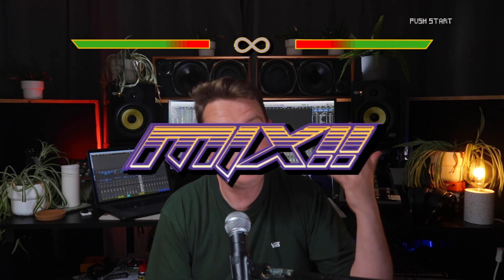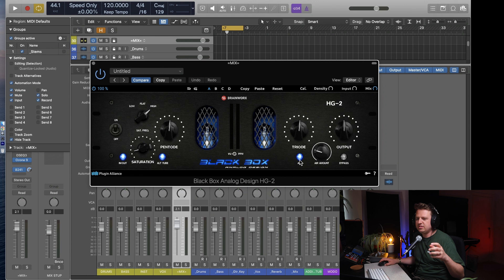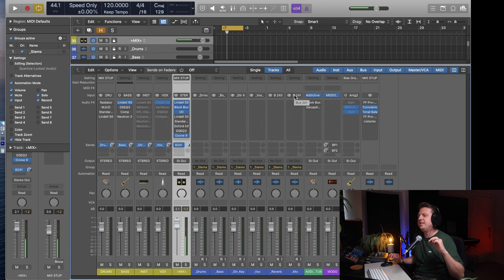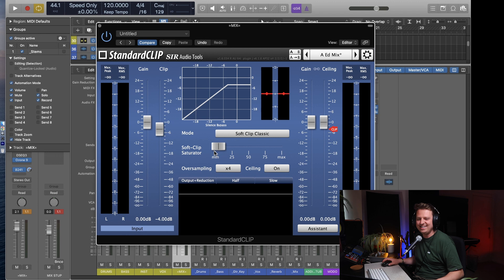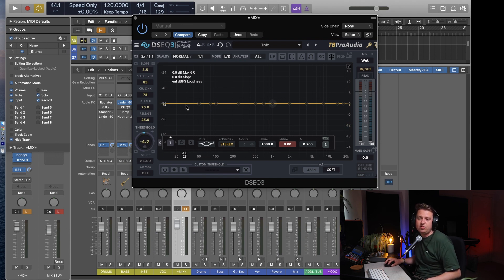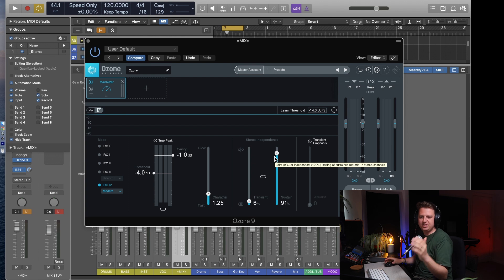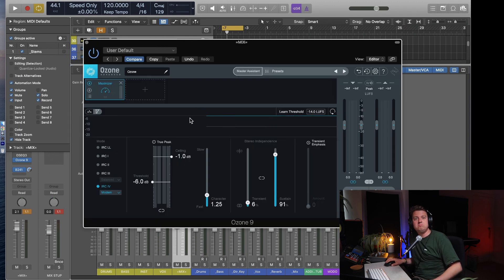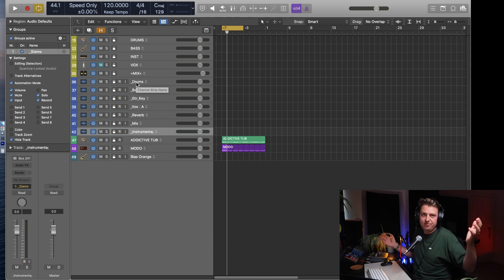Set and Forget Mix Bus - Free Logic Pro Template